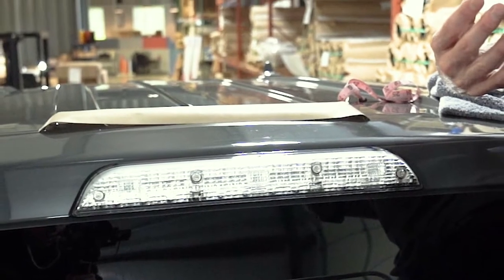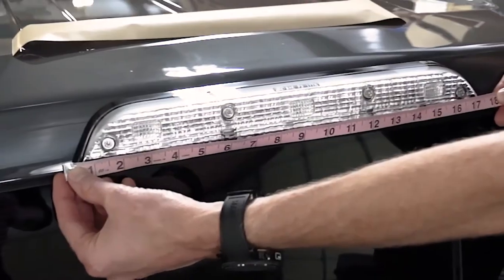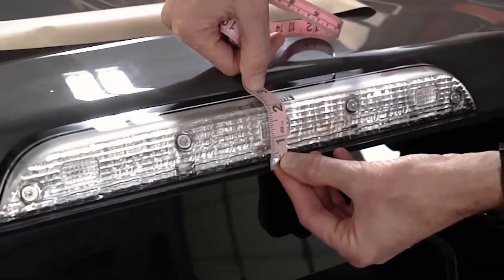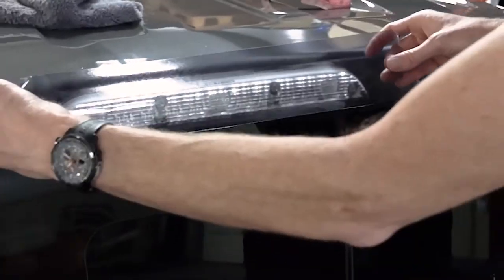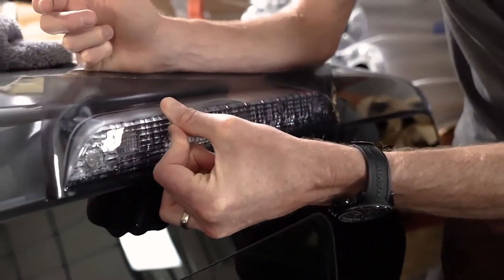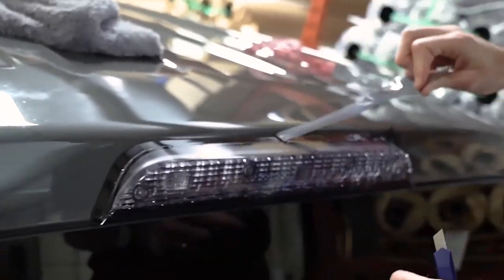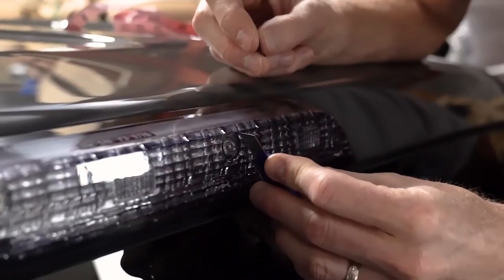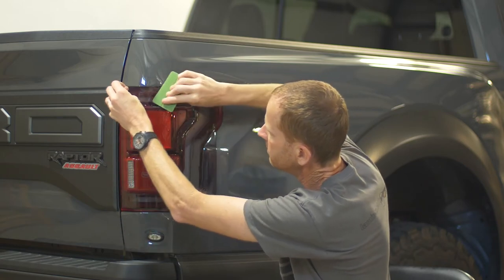How to Tint your Third Brake Light with a Lamin-x Universal Sheet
Learn about how our Lamin-x Tint film can be used to customize and protect the third brake light of your vehicle. Chris will demonstrate an installation of this product on our Lamin-x Project Ford Raptor.